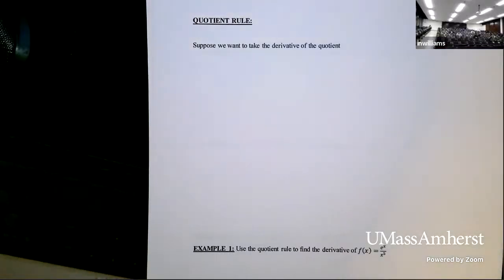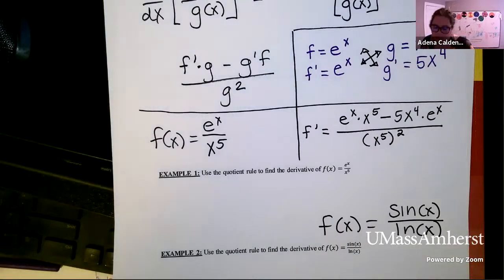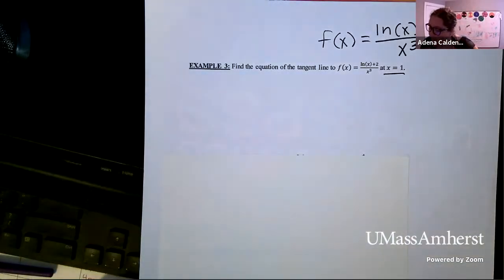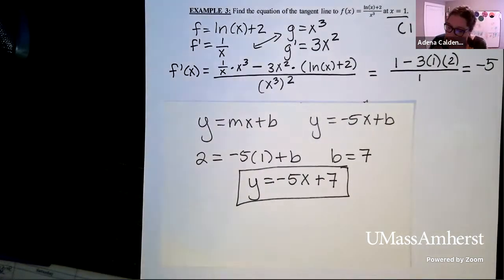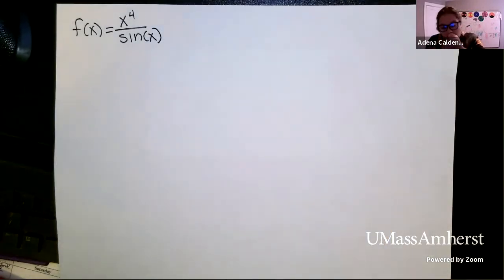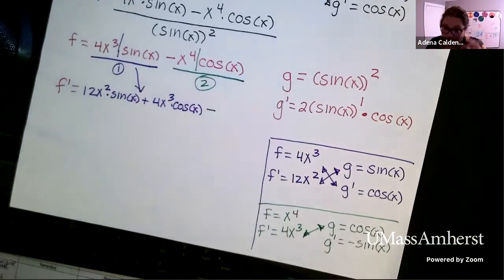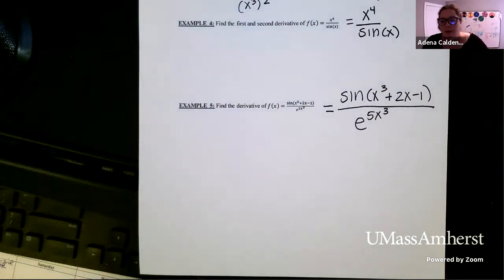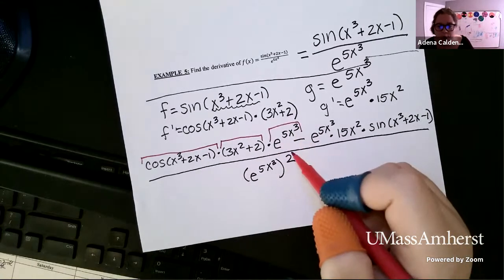Math 127 Teaching Fall 2021